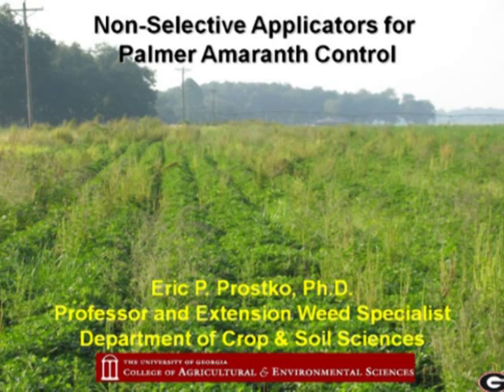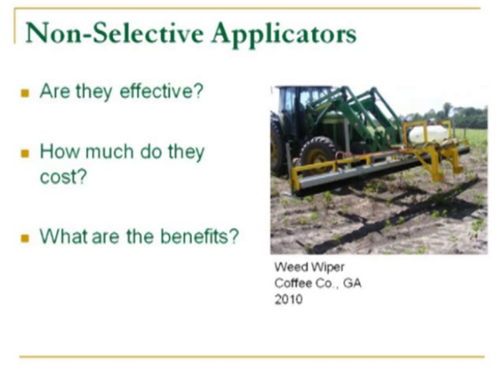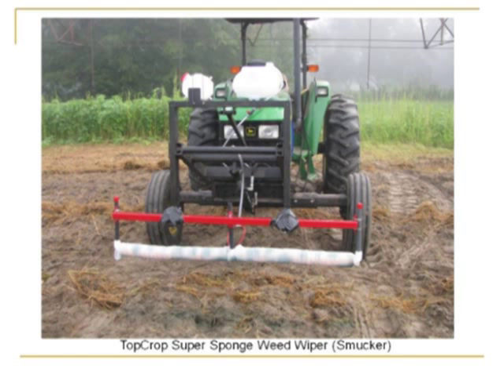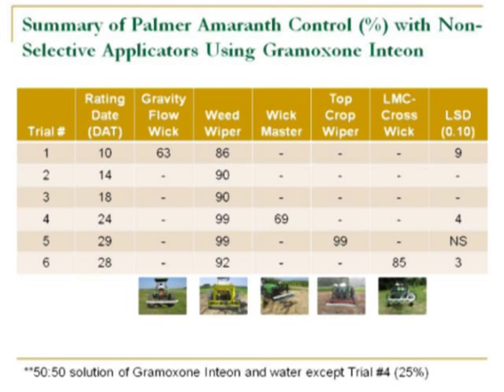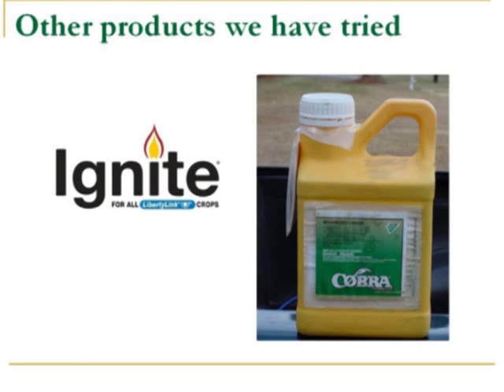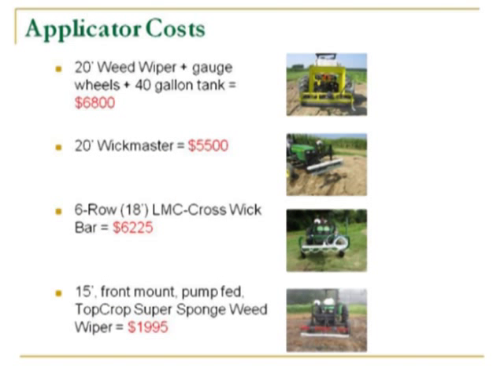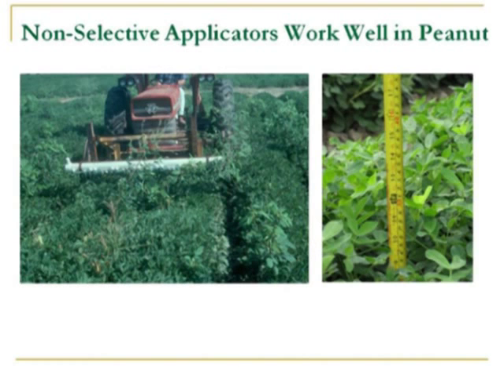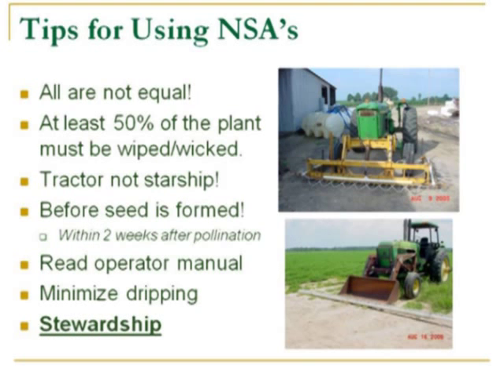Non-Selective Applicators for Palmer Amaranth Control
Eric P. Prostko, Ph.D. Professor and Extension Weed Specialist Department of Crop and Soil Sciences at the University of Georgia, discusses non-selective herbicide applicators to control herbicide resistant weeds.